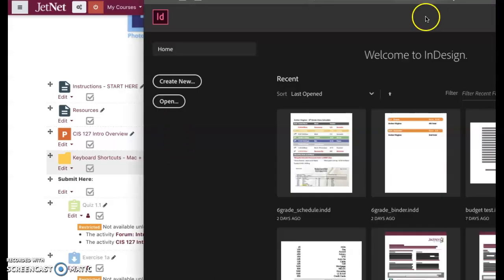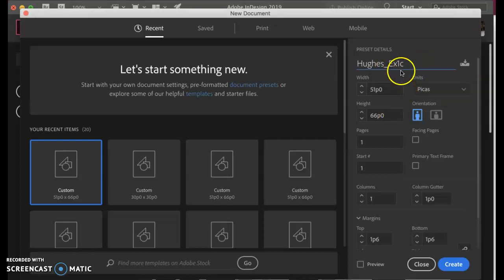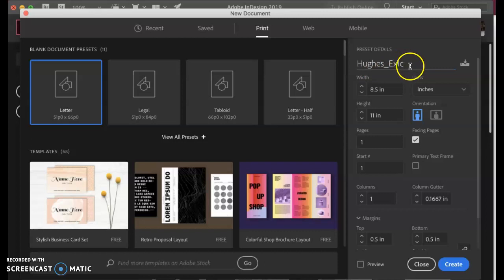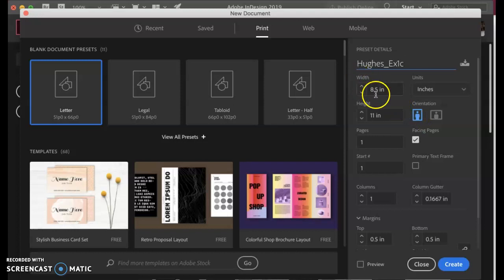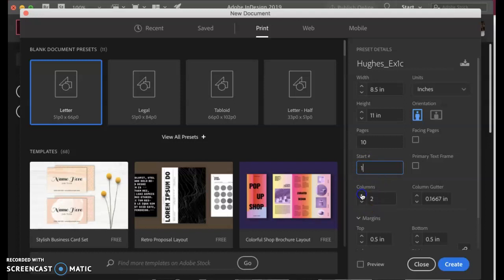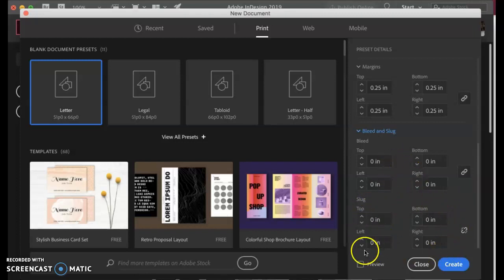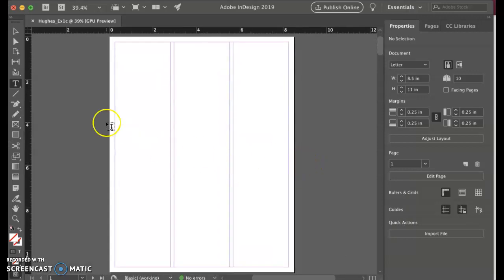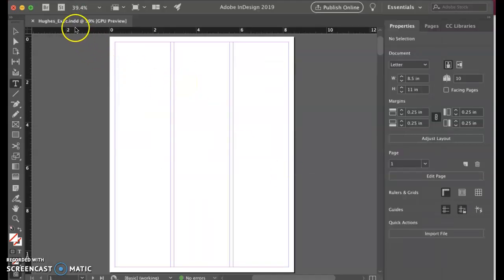CIS 127 Ex1c InD New Doc